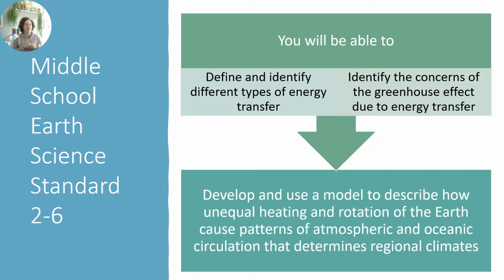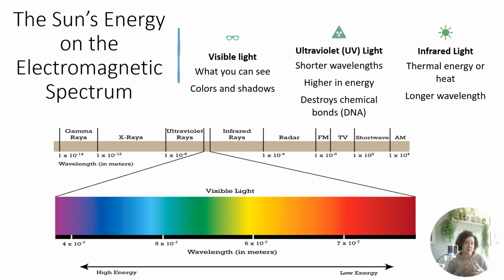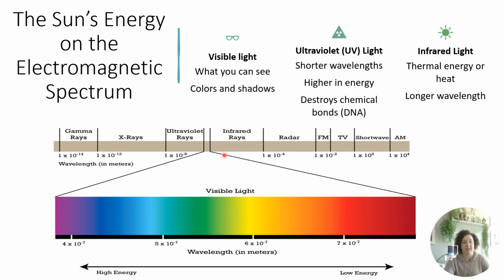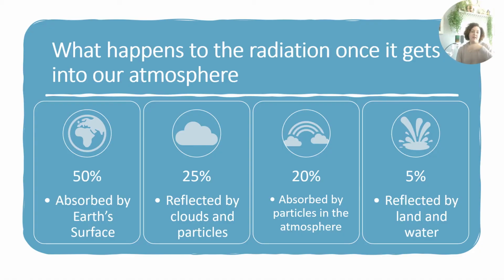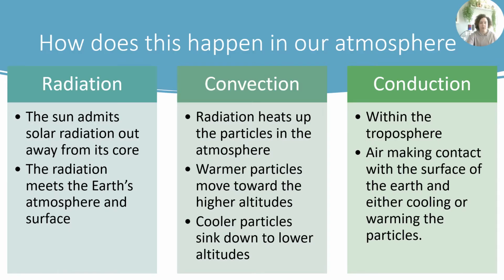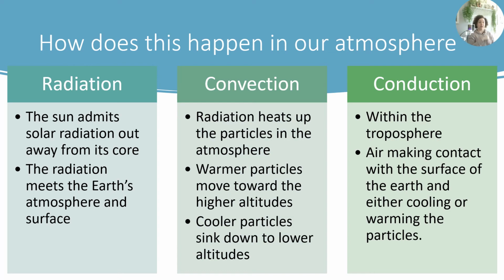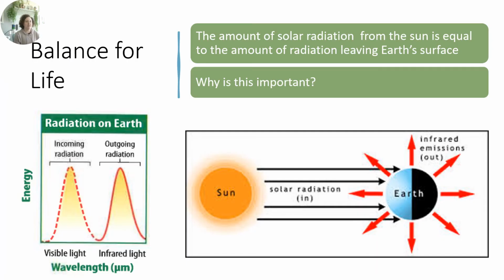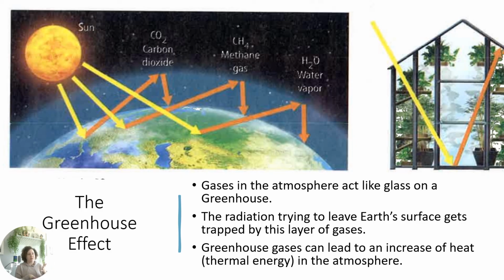9.4.0 Notes - Energy Transfer [Lecture] {2025}